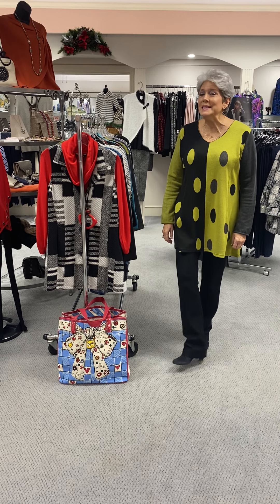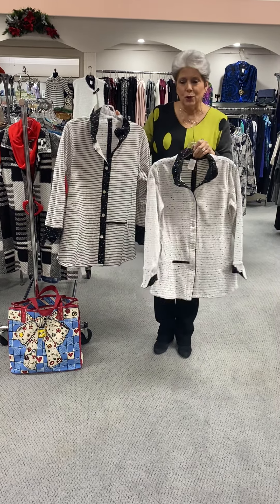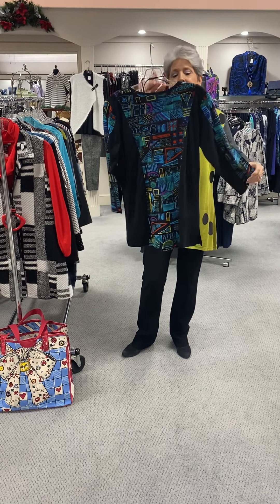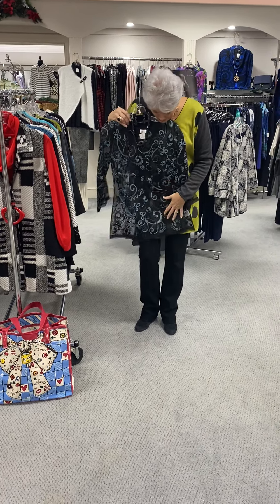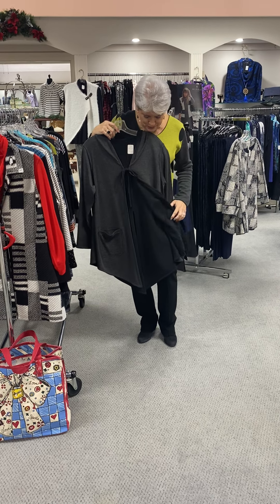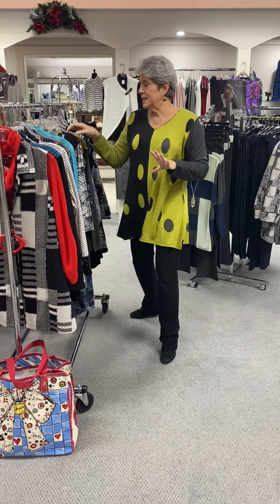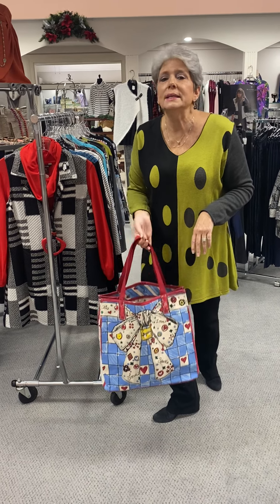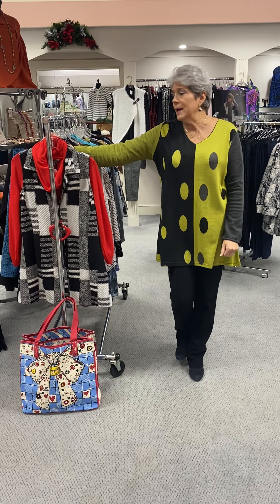Parsley & Sage 50% OFF